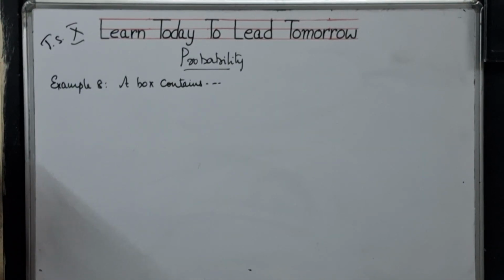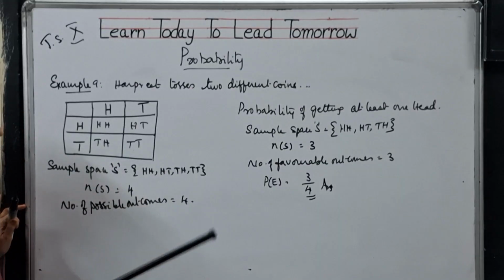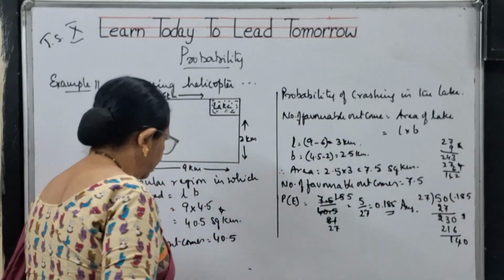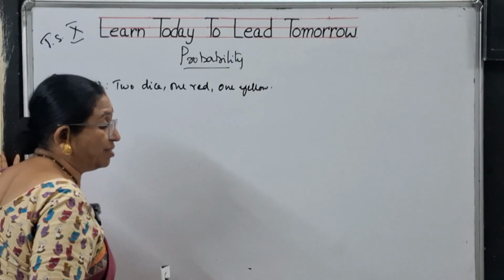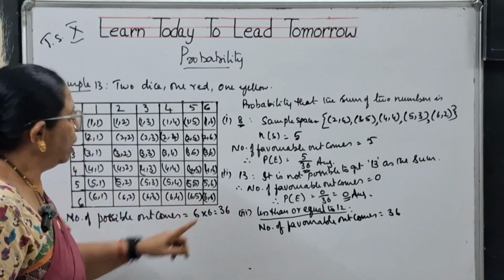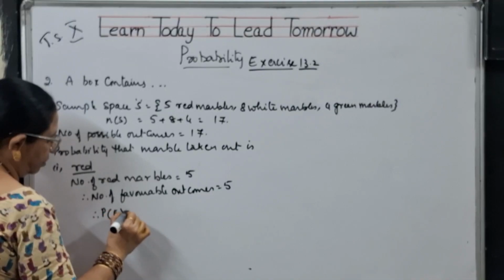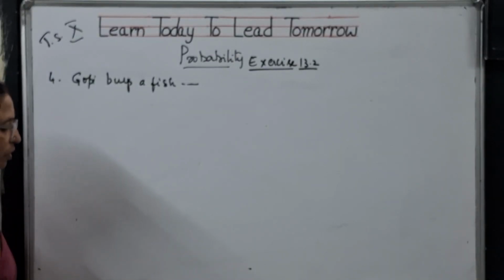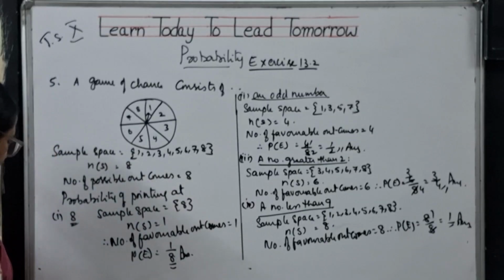CLASS X, PROBABILITY, EXAMPLES8-13, EXERCISE-13.2-1-5 SUMS